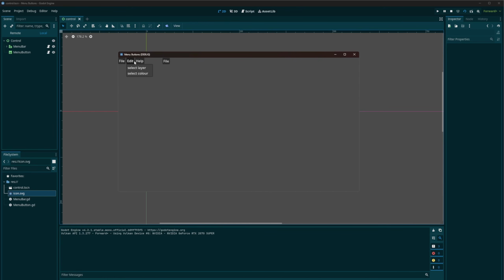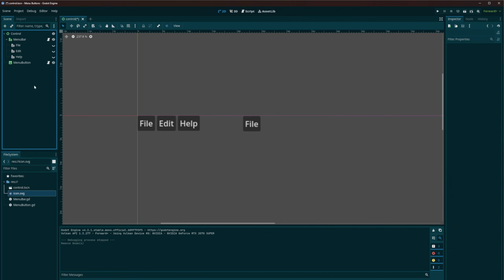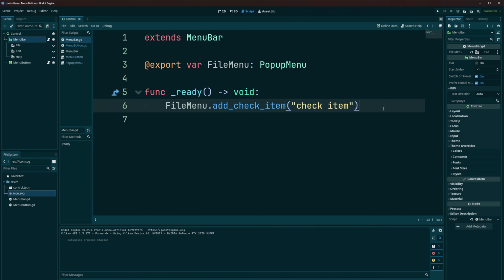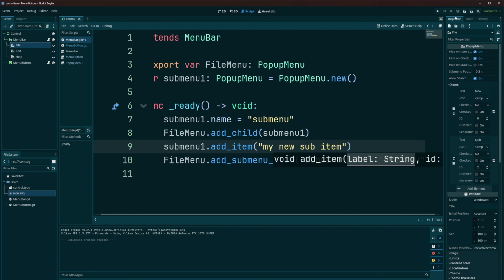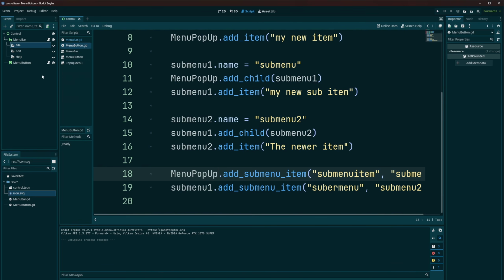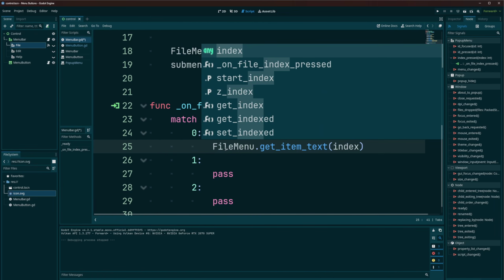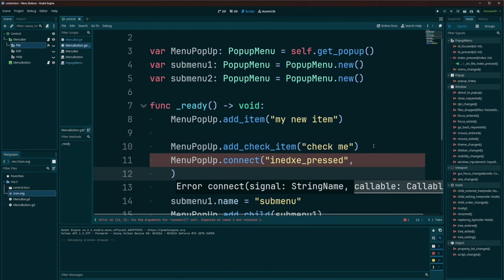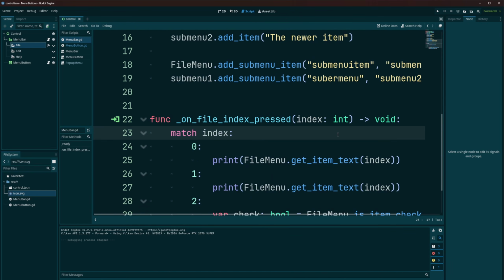Menu Bars in Godot